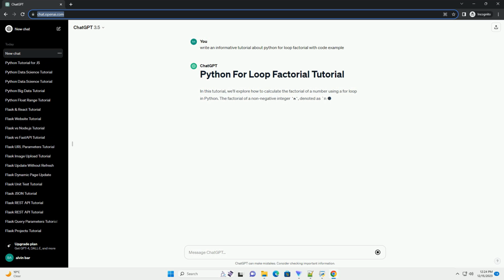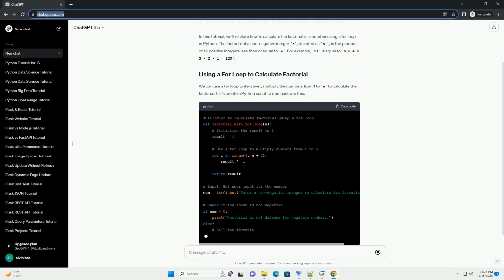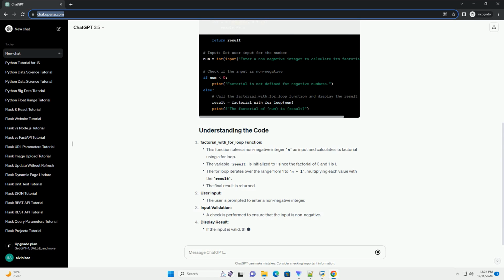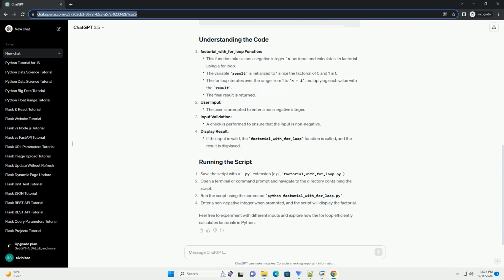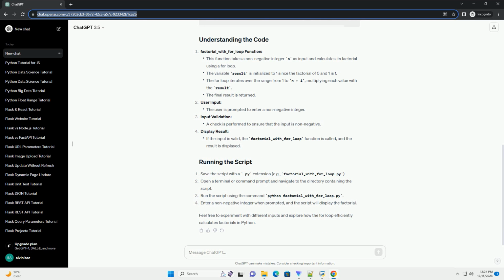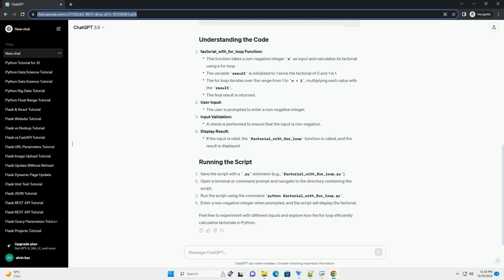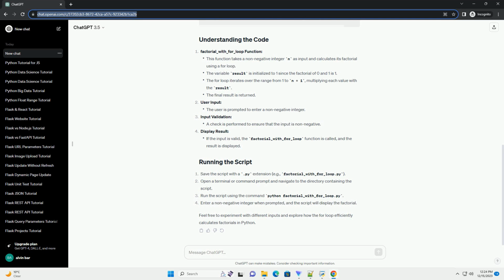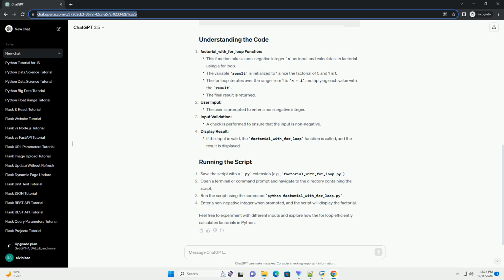python for loop factorial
Title: Python For Loop Factorial Tutorial
Introduction:
In Python, a factorial is the product of all positive integers up to a given number. For example, the factorial of 5 is 5 * 4 * 3 * 2 * 1, which equals 120. In this tutorial, we'll explore how to calculate the factorial of a number using a for loop in Python.
Step 1: Understanding Factorial
Before diving into the code, let's understand the concept of factorial. The factorial of a non-negative integer n is denoted as n! and is the product of all positive integers up to n. Mathematically, it is defined as follows:
n!=n×(n−1)×(n−2)×…×2×1
Step 2: Using a For Loop to Calculate Factorial
Now, let's implement a Python program that calculates the factorial of a given number using a for loop.
Explanation:
Step 3: Run the Program
Save the code to a Python file (e.g., factorial_calculator.py) and run it. Enter a non-negative integer when prompted, and the program will calculate and display the factorial.
Conclusion:
Congratulations! You have learned how to calculate the factorial of a number using a for loop in Python. This is a fundamental concept in programming and can be applied in various mathematical and computational scenarios.
ChatGPT
In this tutorial, we'll explore how to calculate the factorial of a number using a for loop in Python. The factorial of a non-negative integer n, denoted as n!, is the product of all positive integers less than or equal to n. For example, 5! is equal to 5 x 4 x 3 x 2 x 1 = 120.
We can use a for loop to iteratively multiply the numbers from 1 to n to calculate the factorial. Let's create a Python script to demonstrate this:
factorial_with_for_loop Function:
User Input:
Input Validation:
Display Result:
Feel free to experiment with different inputs and explore how the for loop efficiently calculates factorials in Python.
ChatGPT